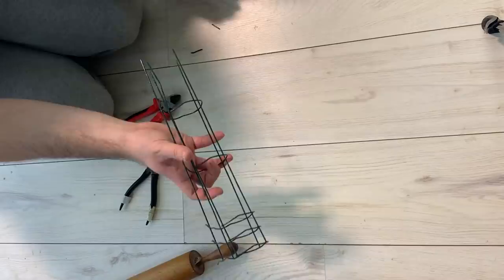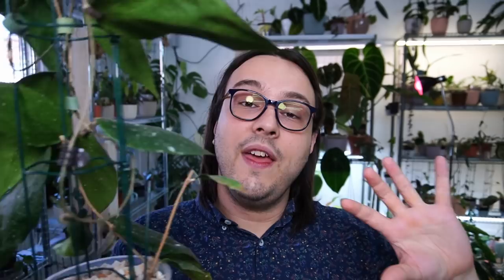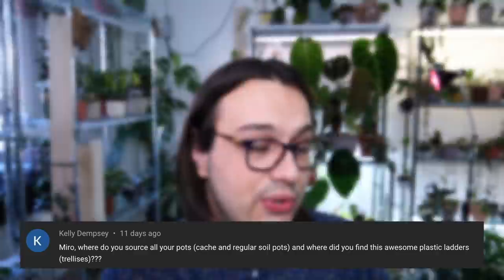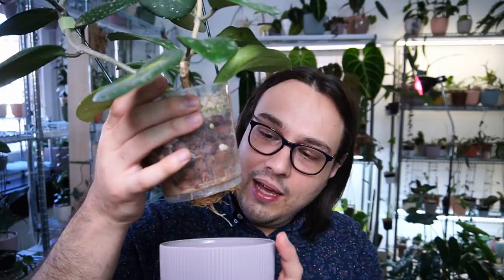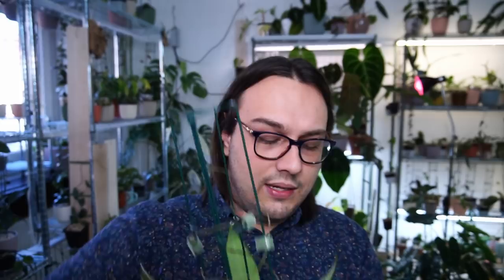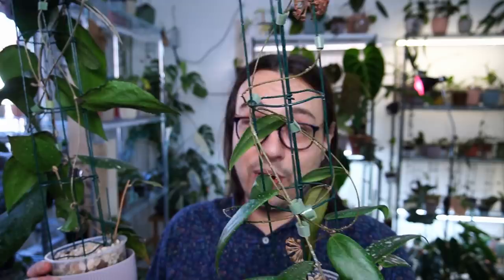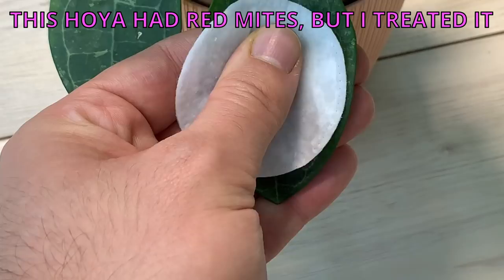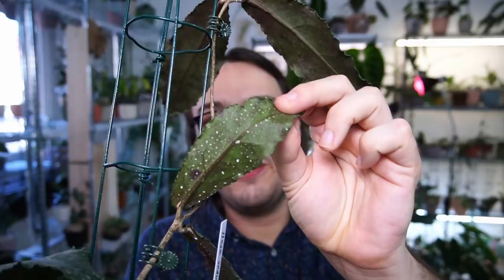Hoya Conundrums | How To Spot Spider Mites on Hoyas & Other Questions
CHAPTERS:

00:00 Intro
01:09 How do we know which Hoya is terrestrial and which one is epiphytic?
02:18 Is there a difference between Hoya kentiana and Hoya wayetii?
04:23 Where do you get your trellises?
09:09 Where do you source all your pots?
11:39 How do you trellis your Hoyas?
13:28 Could you recommend the best method/ tool to detect nearly impossible to see spider mites?
18:05 Outro
19:04 Patreon Thank You

Hello friends!Today we have a different albeit interesting format! I wanted to reply to some of the questions you have when it comes to growing hoyas since oftentimes I don’t manage to reply to them in the comments. I think this could be a fun little series to do on the channel and I hope it will be useful for you as well! I hope these answers solved some of your Hoya conundrums and I will see you soon with a new video.